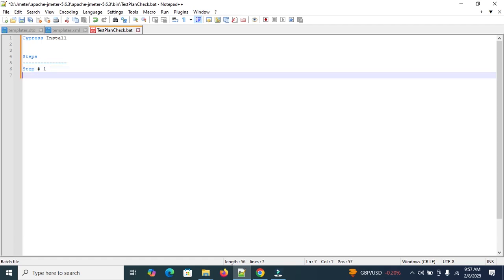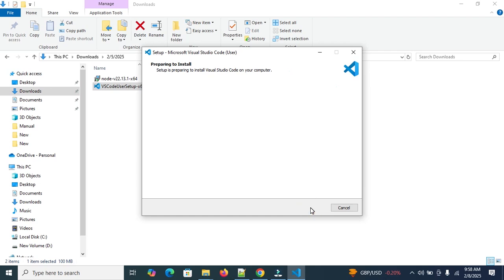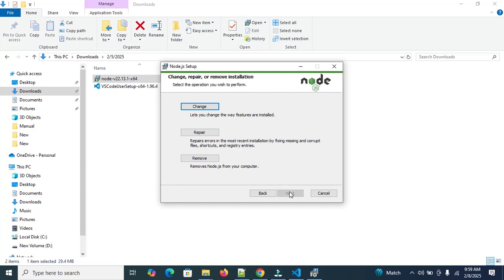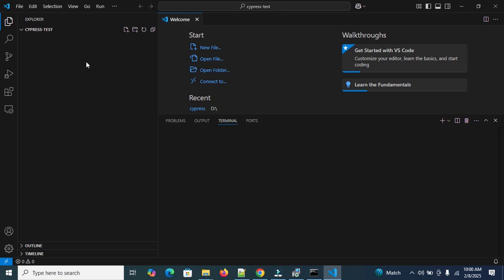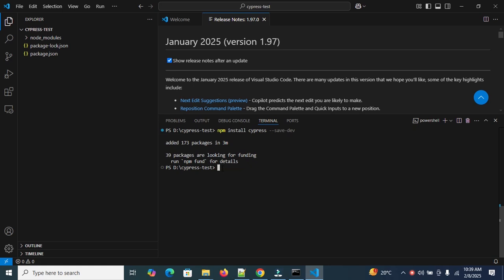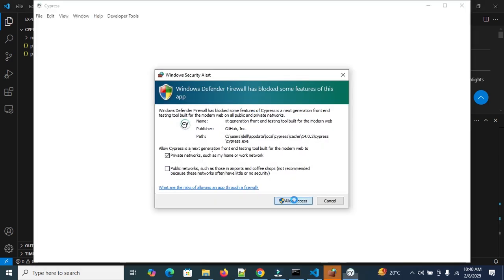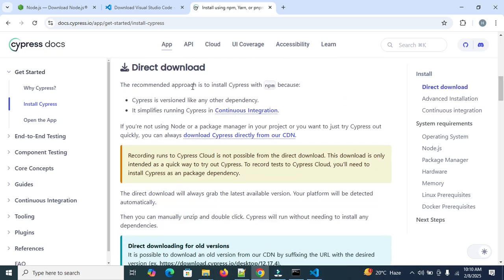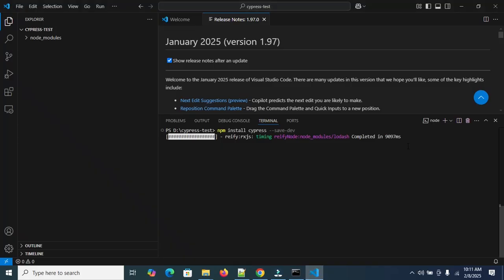Cypress Tutorial # 2 - How to install and Configure Cypress | Step by Step Cypress Tutorial